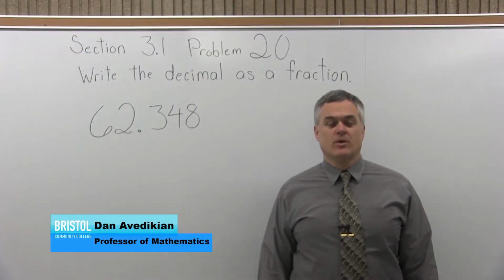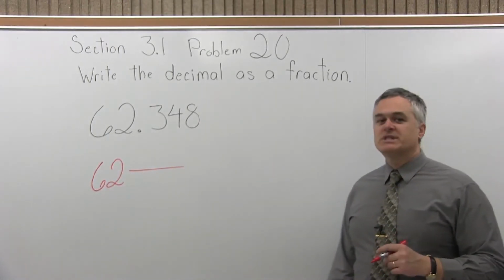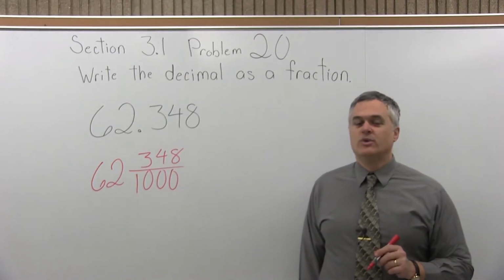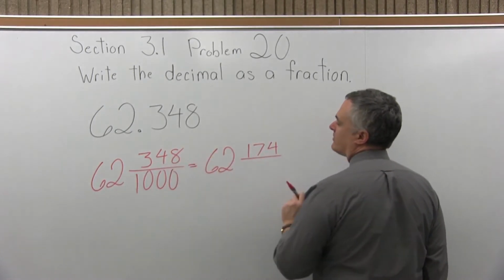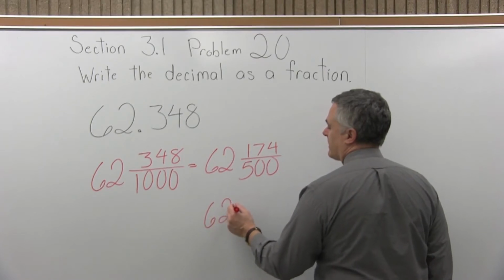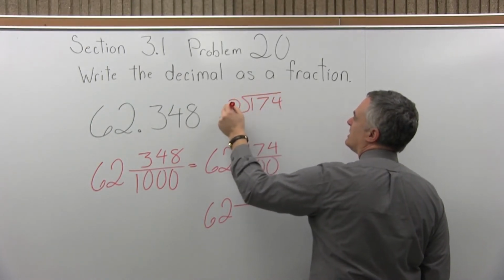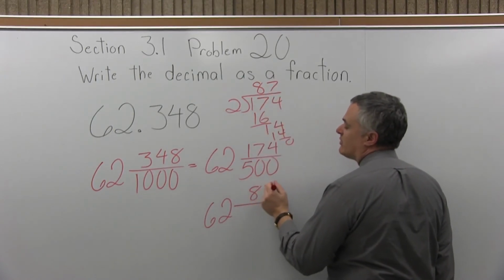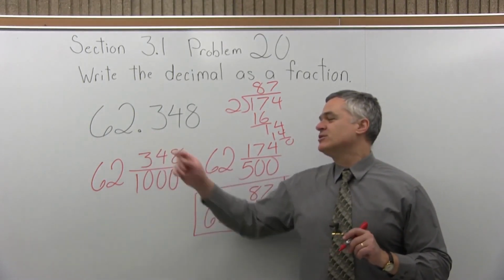MTH 060 : Section 3.1 Problem 20 - Mathematics with Dan Avedikian